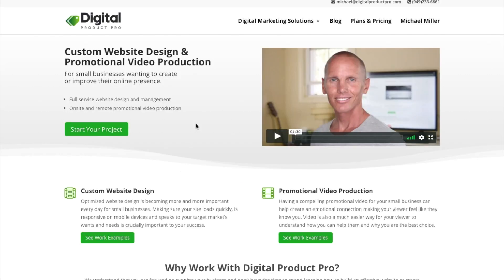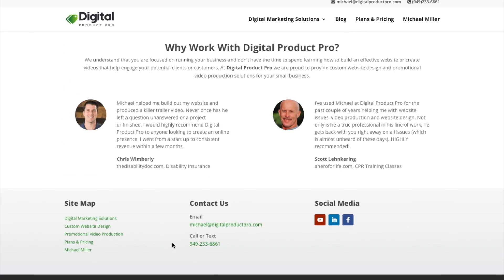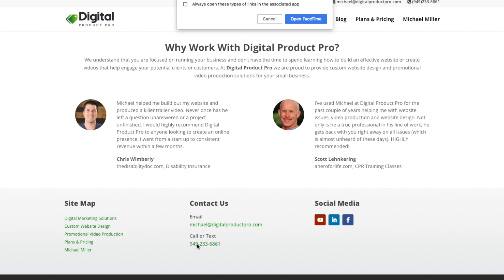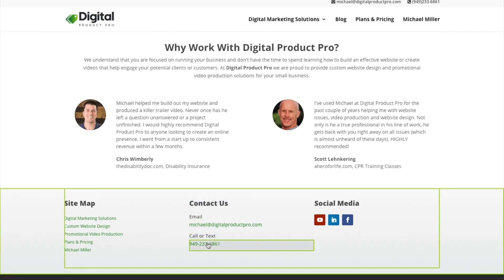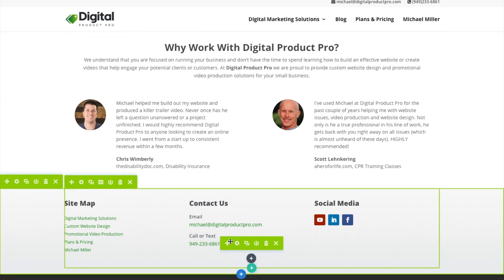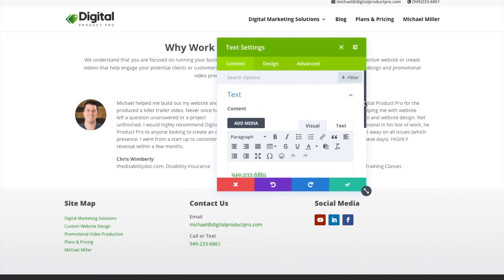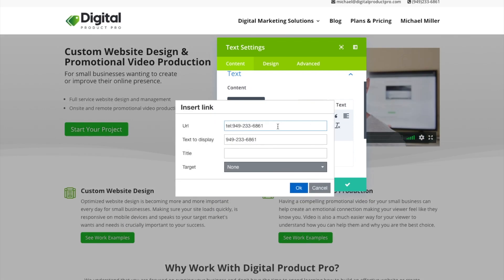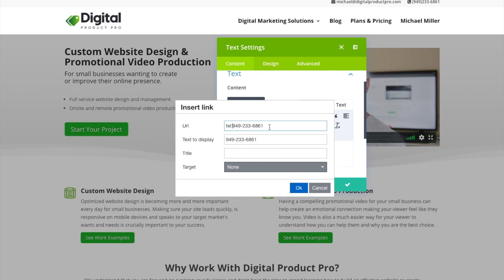Make Phone Number Clickable in Wordpress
Having you phone number clickable is very important if you are marketing your business online. If someone is viewing your site on their mobile phone and they tap on your phone number but nothing happens they might be gone forever.

How to make phone number clickable in Wordpress

The steps to achieve this are very simple.
1. Open your Wordpress text editor
2. Type or locate your phone number and highlight it
3. Select the link icon in tool menu
4. In the url space enter tel: before your phone number
5. Save and thats it

You have now made your phone number clickable in Wordpress.